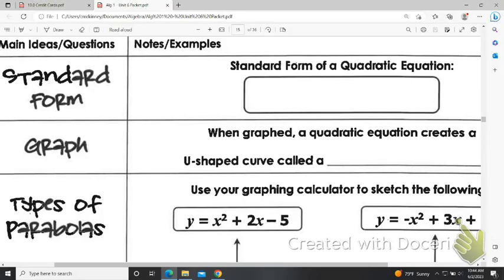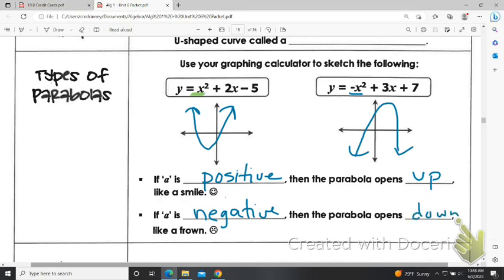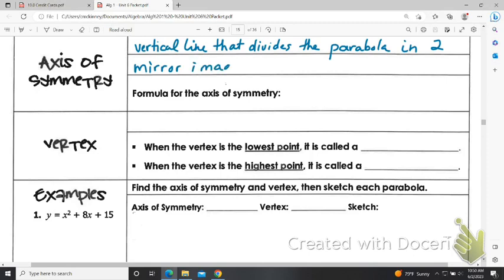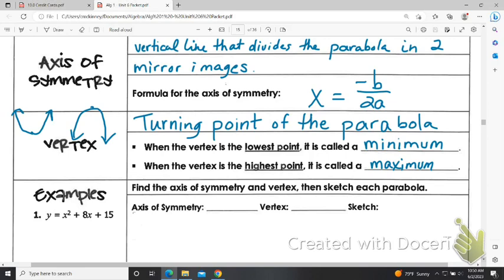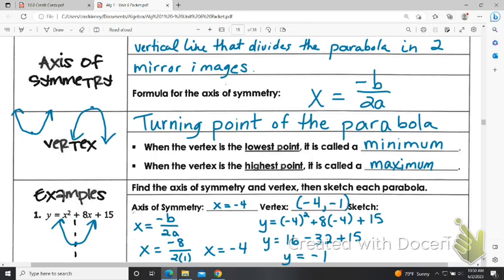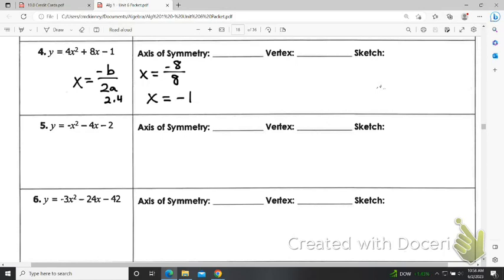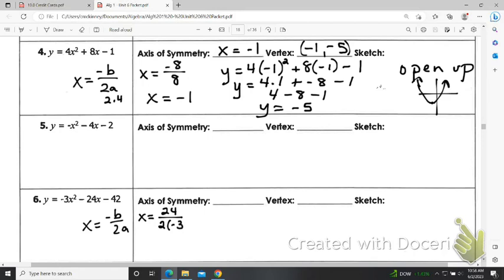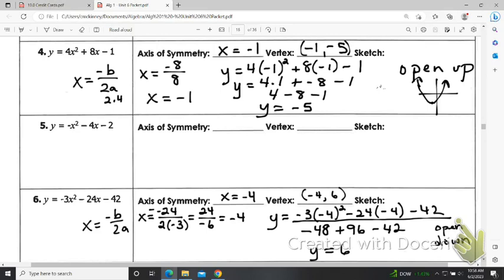Intro to Graphing Quadratics